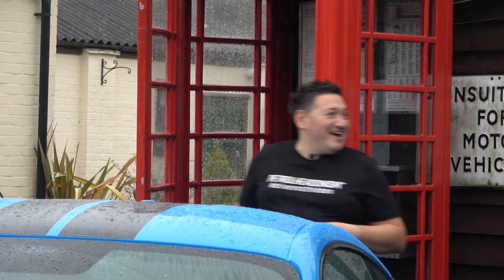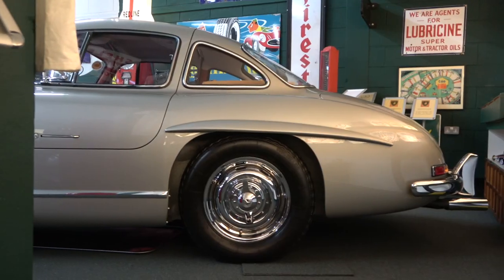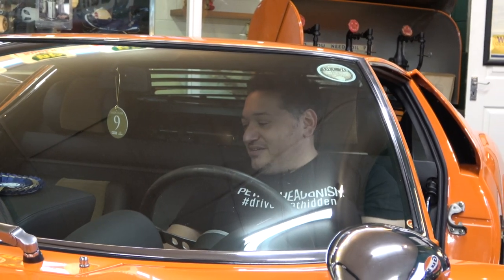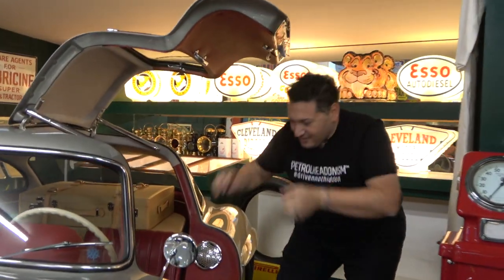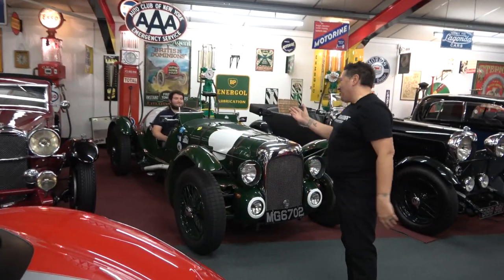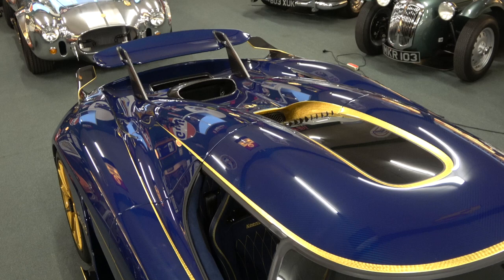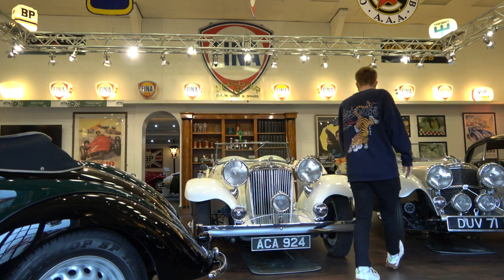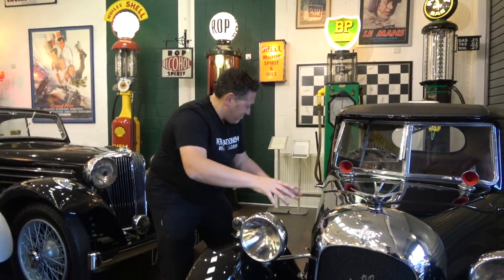One of the most Amazing Car Collections You Will Ever See!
What is up everyone and welcome back to a brand new video! Today's vlog is our biggest video yet... and the best! We visited @ZachsGarageand had a full tour of his family's incredible car collection! By far one of my favourite automotive days, and from Ciro's reaction in the video, I think he will agree with me. We hope you enjoy the video and again a massive shoutout and thank you to Zach for the invite!

Edited and filmed by Josh Scoot @SCOOTSUPERCARS

Petrolheadonism is the place for high octane car hedonism with lashings of lovely petrol. Maybe it’s the cars. Maybe it’s the engines. Maybe it’s the crowd. Heck, no, it’s all of those things. We love cars and everything about them. Classic cars? Love them! Americana? Yeehaw! Modified supercars? Oooh, you know how to make a man go moist! Ultra rare hypercar exotics? Nurse, fetch my clean underpants!

Petrolheadonism is about two unlikely chums, Ciro Ciampi and Josh from @ScootSuperCars, sharing their love for the rarest supercar exotica that the world has to offer. This began way back in 2007 when Ciro began hosting car shows at The Sharnbrook Hotel in Bedfordshire. Since then Petrolheadonism has grown into its own supercar scene and continues to bring fans and friends alike together in their mutual love of fast cars.

Petrolheadonism regularly hosts national cars shows, organises car meets and track days and alongside regular YouTube content, it’s everything a petrolhead could ever need!